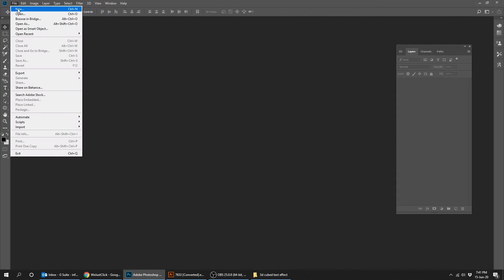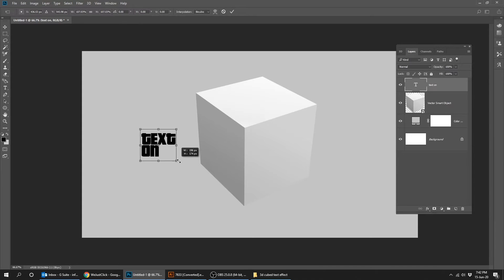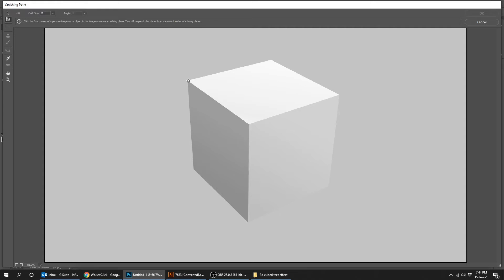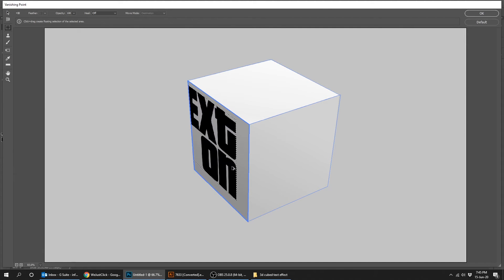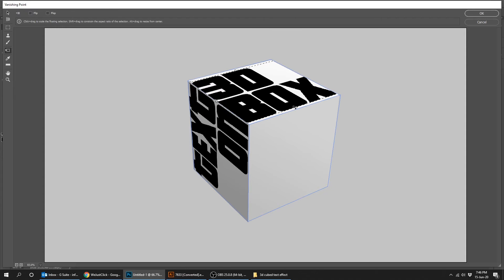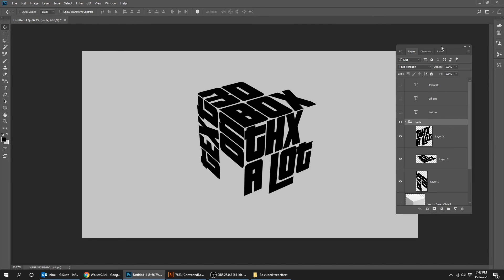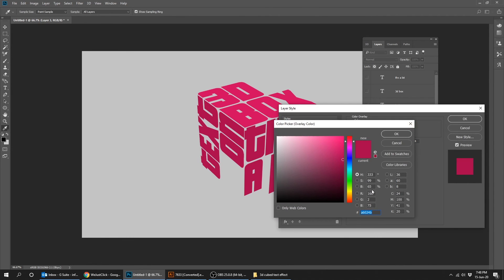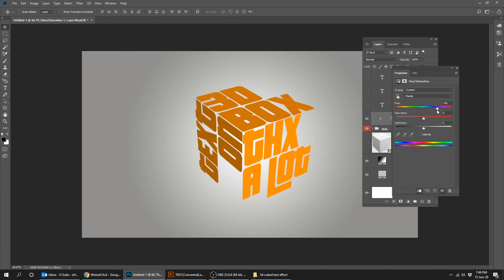How to Create a 3D Cube Text Effect in Photoshop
In this tutorial, i will show you how to create 3D cube text effect easily in adobe photoshop using vanishing point filter/

Inspired by Bluelightning tv photoshop